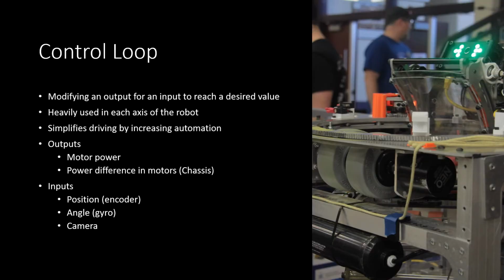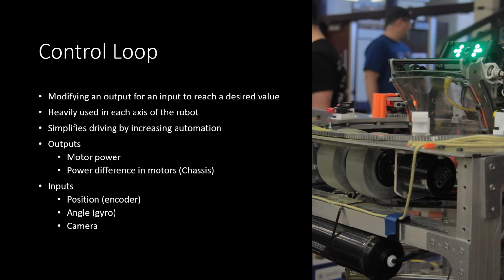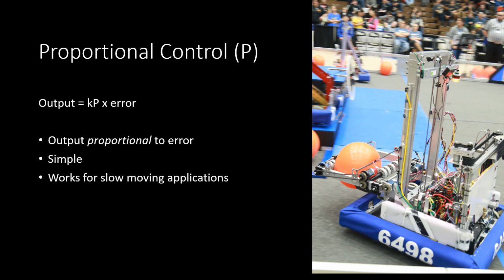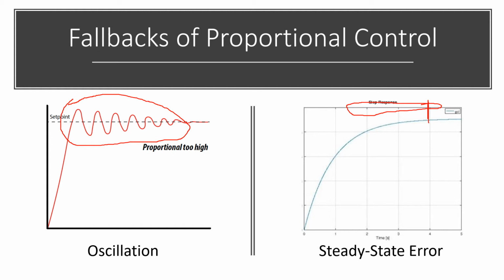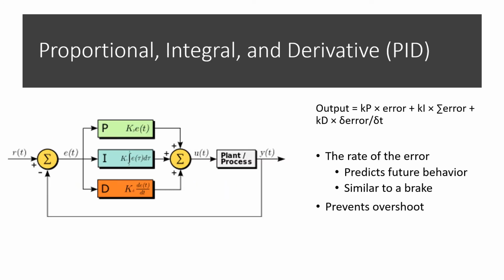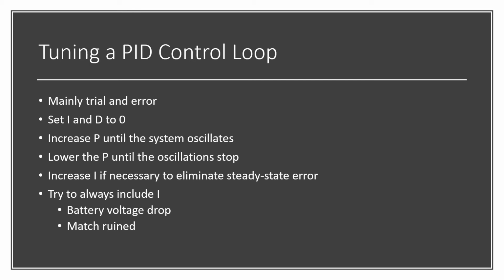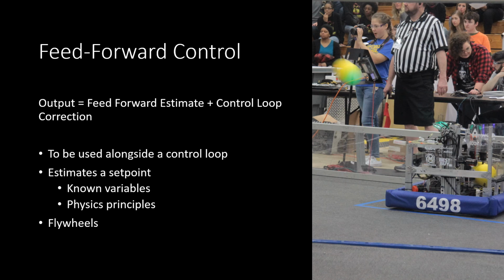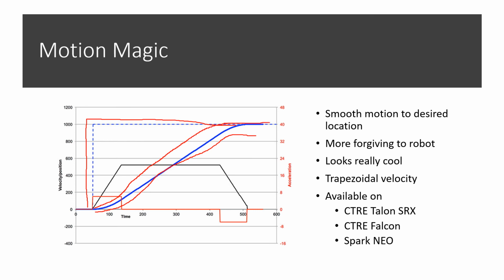FRC Control Loops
An explanation of common control loop types used in FRC.